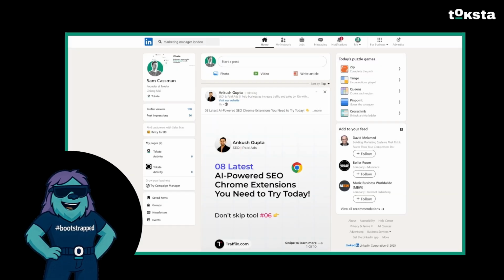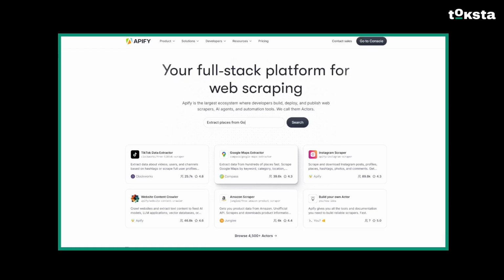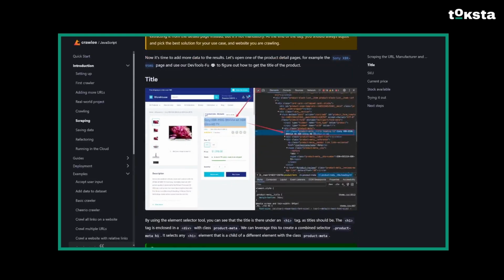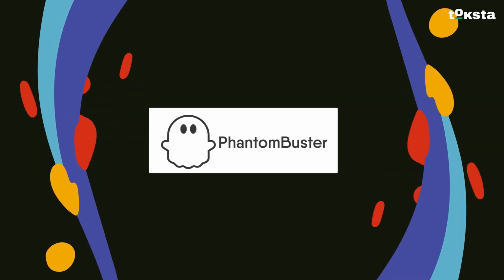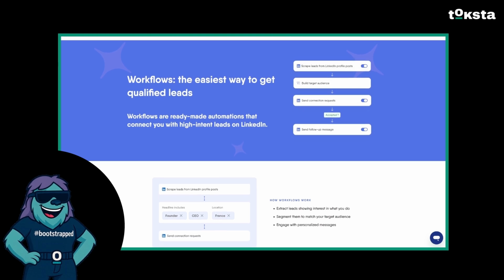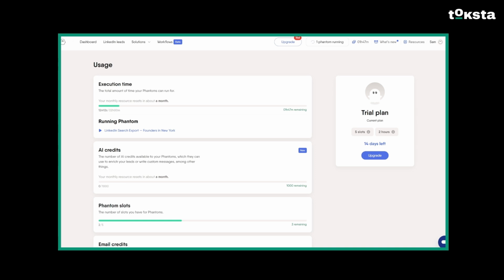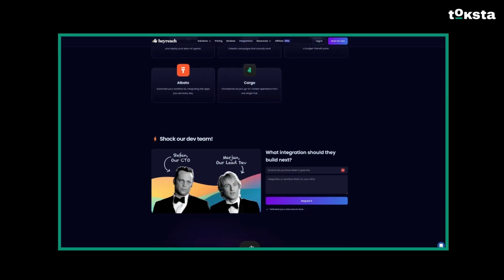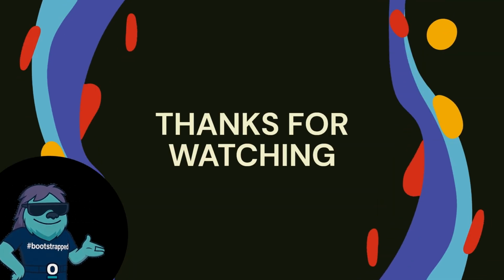Top 3 Best LinkedIn Scraping Tools (Apify vs PhantomBuster vs Heyreach) 2025 Review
Are you looking to scrape LinkedIn for leads, job market trends, or competitor intel? In 2025, you definitely don’t need to do this manually. There are now several powerful scraping tools that can extract data from LinkedIn at scale, legally and efficiently.

At Toksta, we tested 5 top LinkedIn scraping platforms and narrowed it down to three for this video.

In this video, we’re reviewing Apify, PhantomBuster, and Hey Reach.

00:00 Introduction
01:17 Apify Review
03:21 PhantomBuster Review
05:13 HeyReach Review
07:00 Conclusion